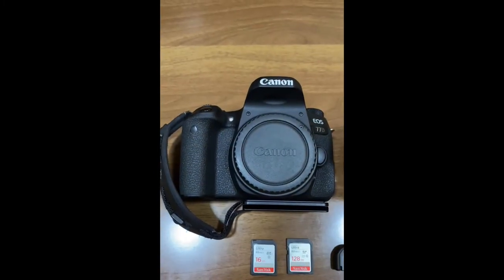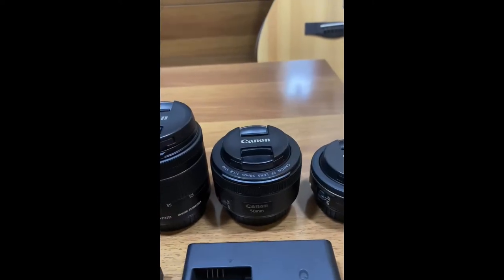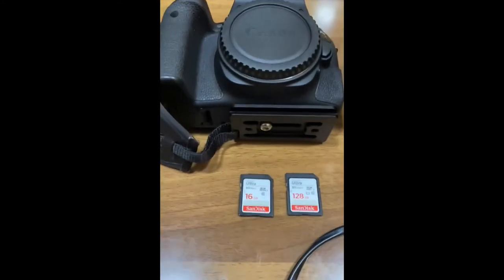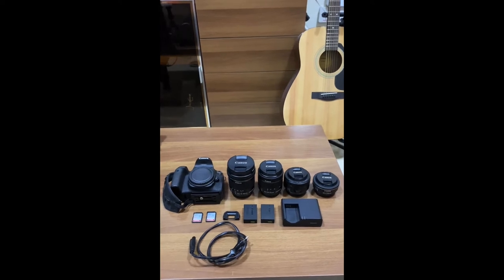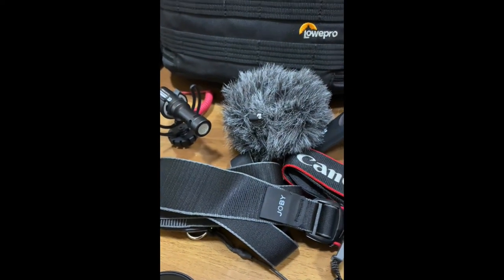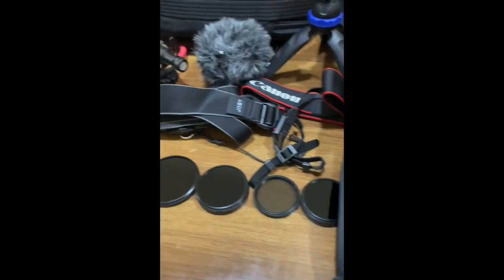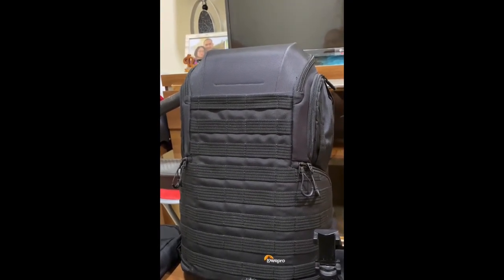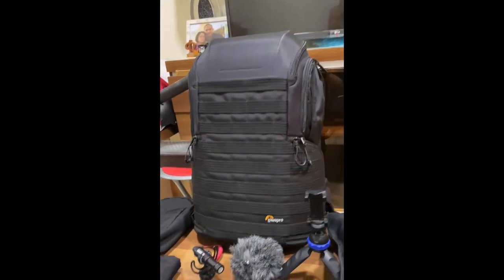77D Canon Camera Vlogging Gear FOR SALE shutter count 10546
Camera’s total shutter count is 10546